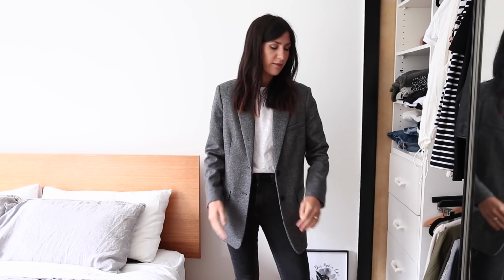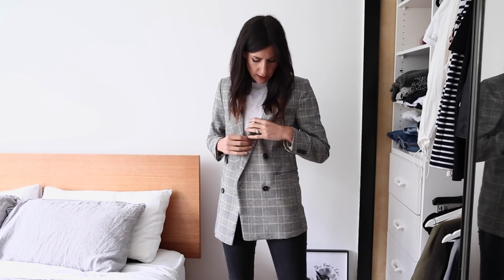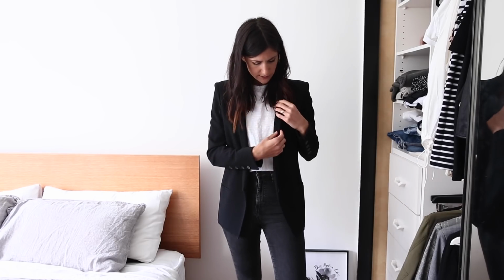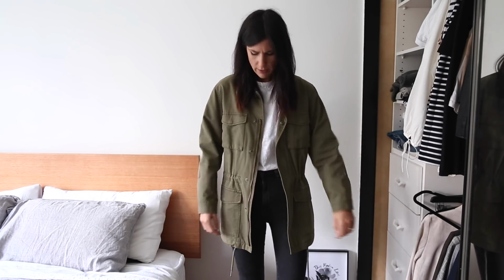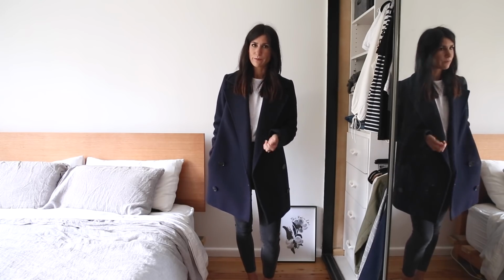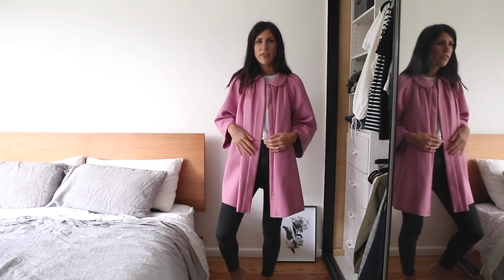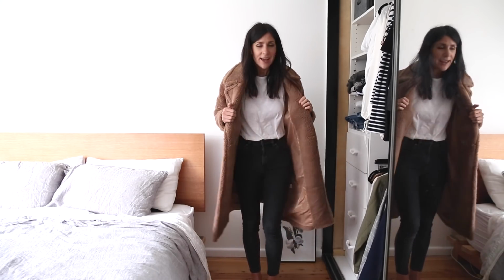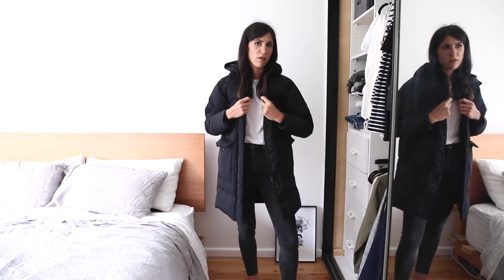TRYING ON ALL MY BLAZERS & COATS - The Best Coats for Cold Weather (Minimal Style) | Mademoiselle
Today I’m trying on my entire blazer and coat collection. I hope you enjoy getting another peek into my closet! Click “SHOW MORE” for all the outfit details! xx

Not featured is this IRO coat which I bought pre-loved and just arrived

BEAUTY NOTES
Tarte Rainforest of the Sea Water Foundation, Tarte Amazonian Clay Bronzer in Park Ave Princess, Marc Jacobs Air Blush in Flesh & Fantasy, Urban Decay Primer Potion, NARS Wanted Eyeshadow Palette, Tarte Tarteist Double Take Eyeliner, Benefit Gimme Brow, Pretty Vulgar Faux Reals Mascara, Marc Jacobs Nude Lipstick in Eat Cake